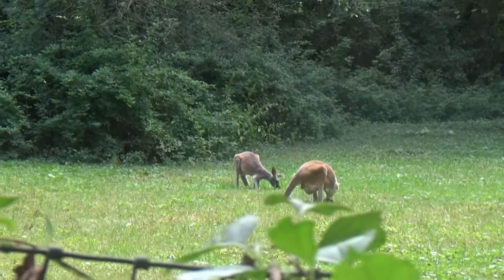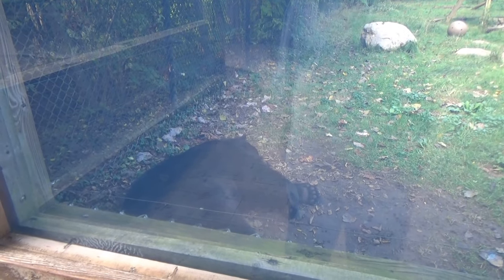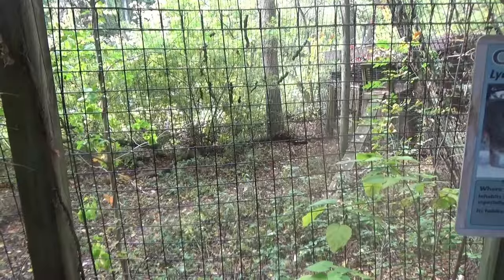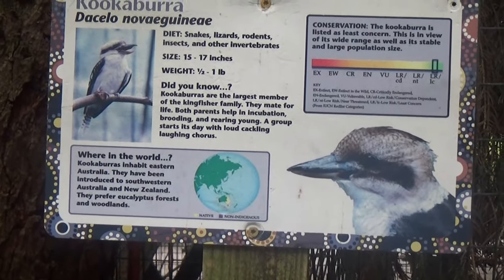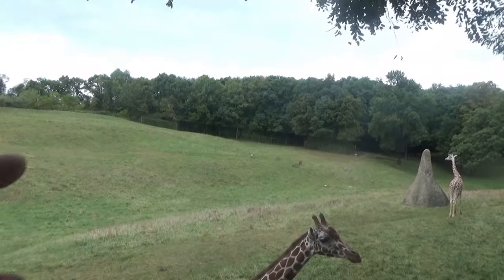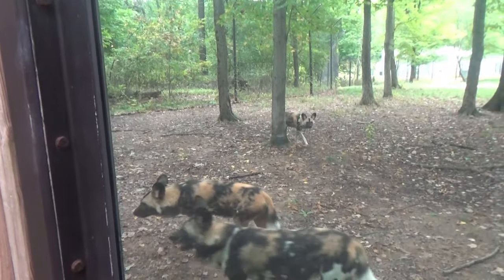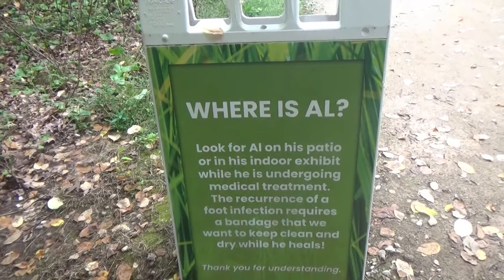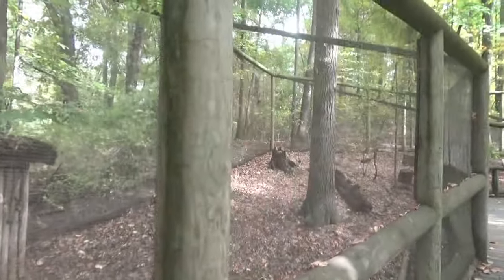Zookeeper Personnel. Roleplay Soft Spoken ASMR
At The Zoo Being A Zookeeper

Timothy Birmingham
P.O.Box 1225